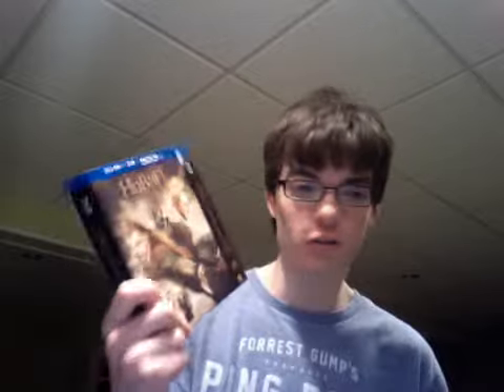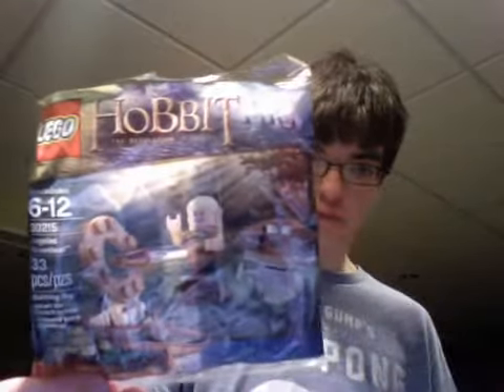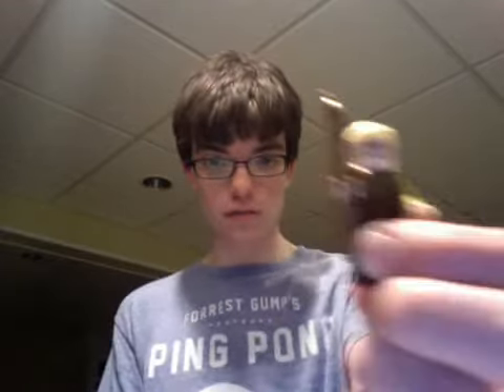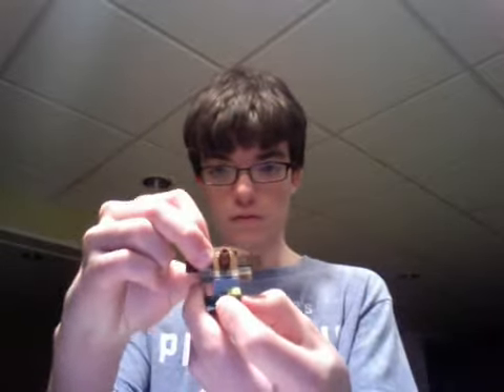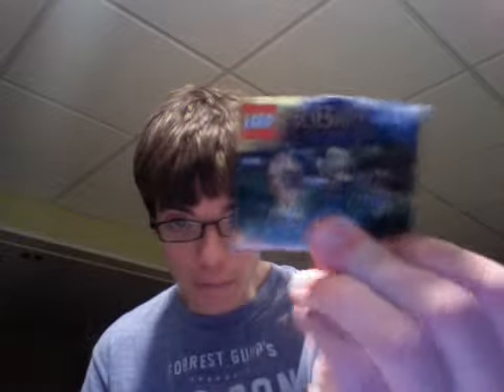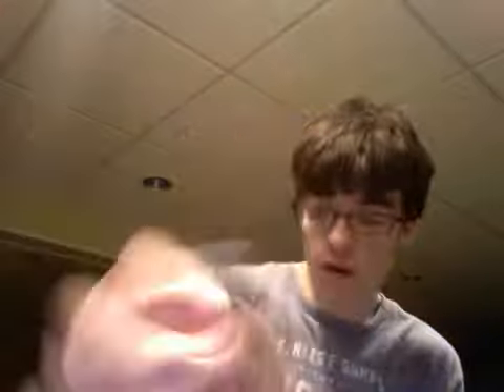The Hobbit the desolation of smaug target bluray inboxing